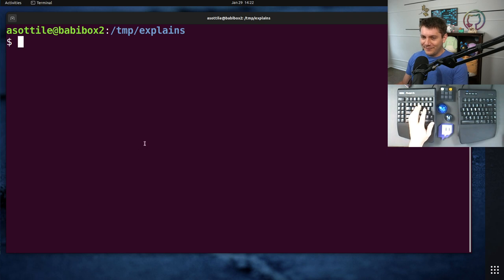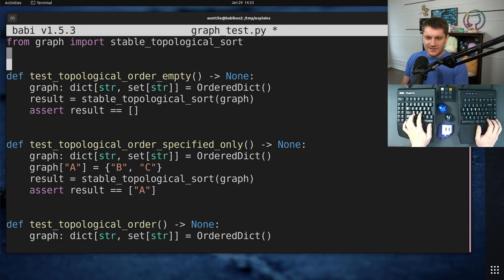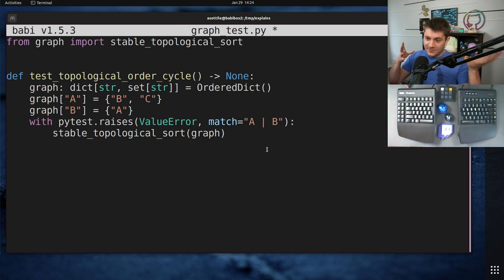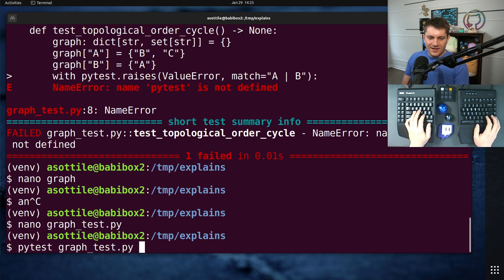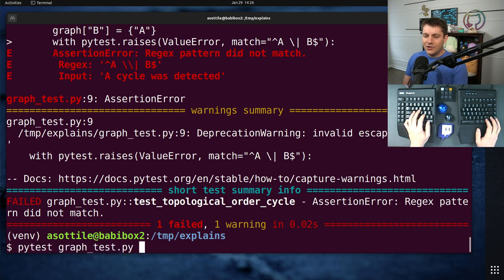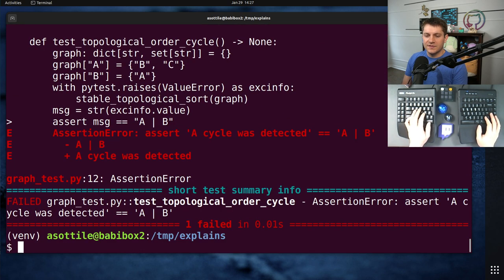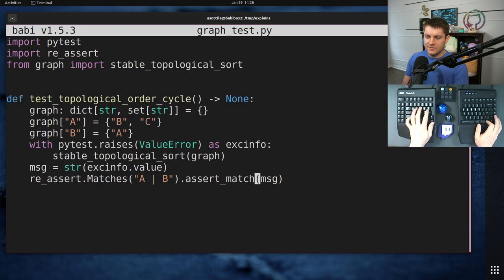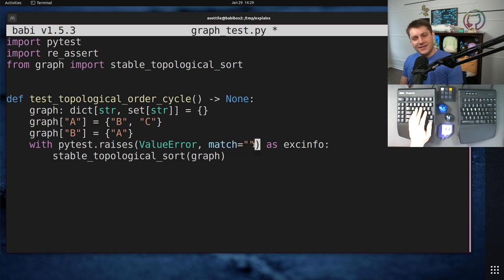why didn't that test fail? (all code sucks) #03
in today's edition of acs I show off why I never use `match=` in pytest